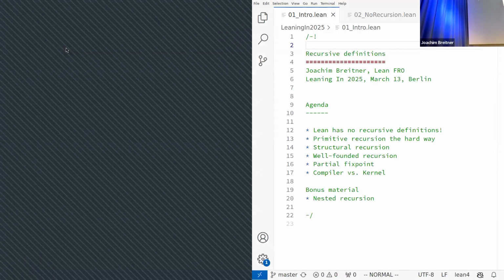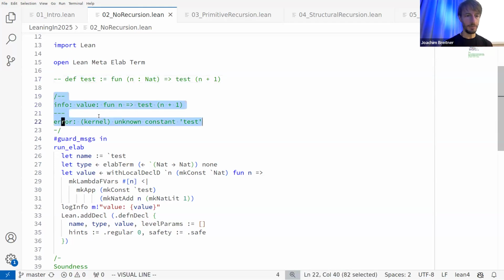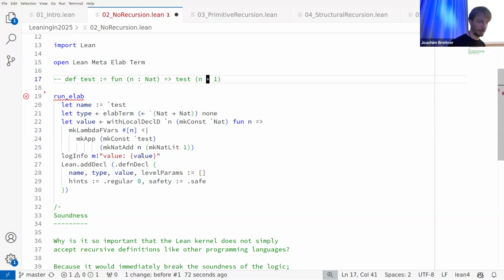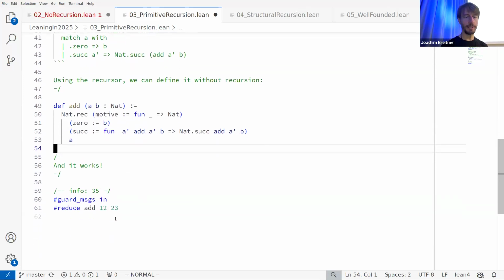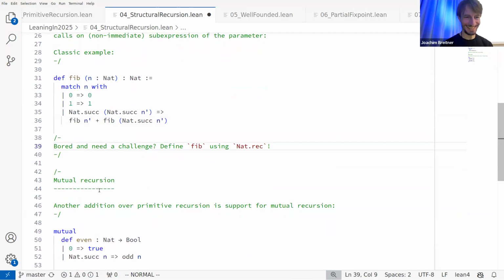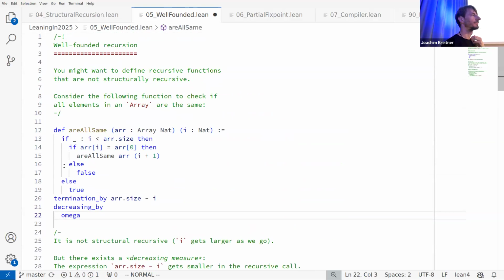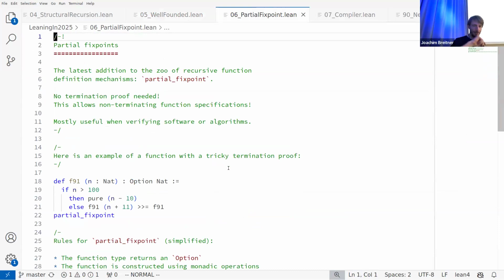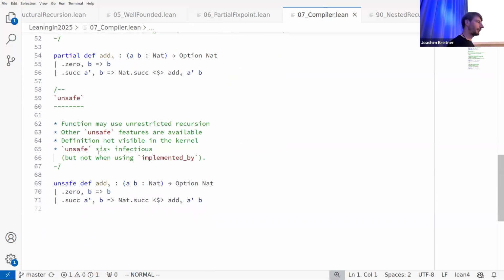Recursive definitions — Joachim Breitner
The log­ic un­der­ly­ing Lean does not know re­cur­sive func­tions, yet Lean users can de­fine func­tions re­cur­sive­ly. In this ses­sion we’ll get to look at how Lean trans­lates the user’s spec­i­fi­ca­tion into some­thing that the log­ic un­der­stands, whether by struc­tur­al re­cur­sion, well-found­ed re­cur­sion or the brand-new par­tial fix­point strat­e­gy. We’ll also see how this af­fects com­piled code (name­ly not at all), and the dif­fer­ence be­tween par­tial and un­safe.